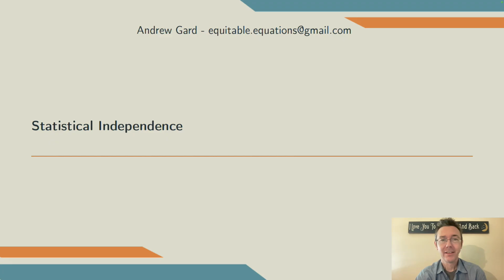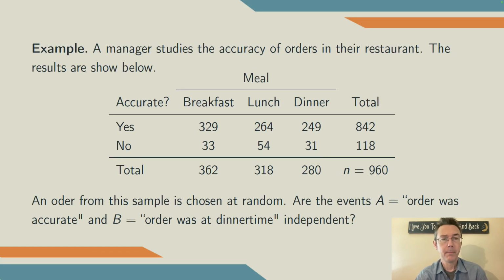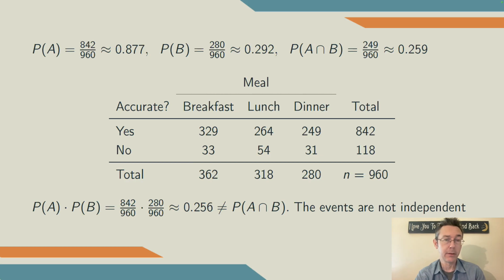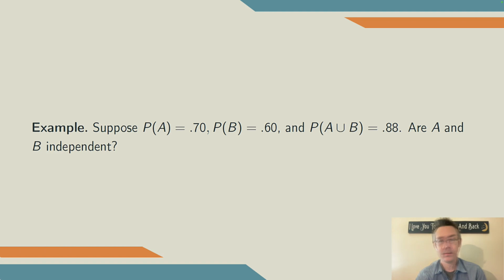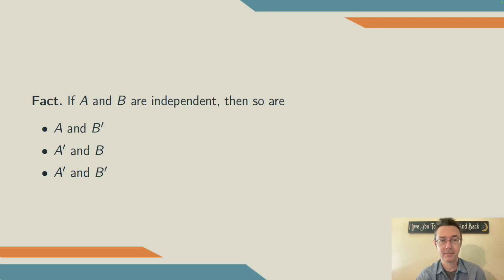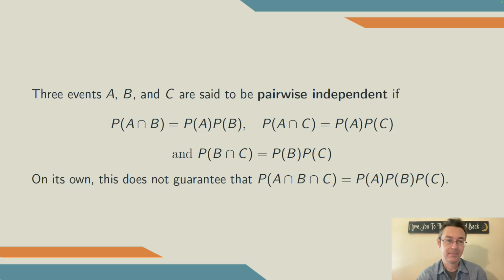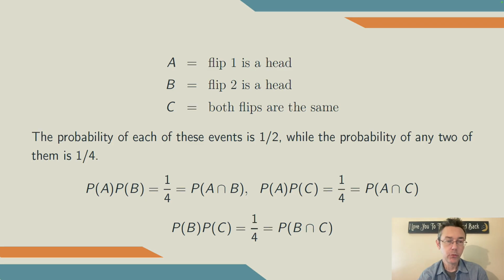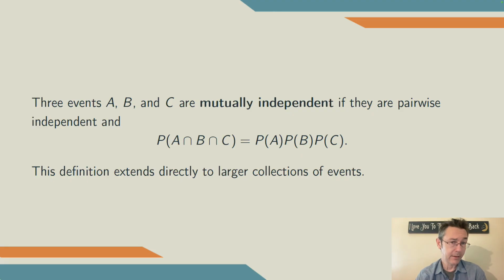Statistical Independence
What does it mean for 2 or more events to be independent? How can you tell mathematically? If this vid helps you, please help me a tiny bit by mashing that 'like' button.